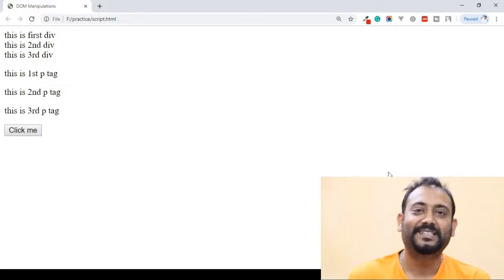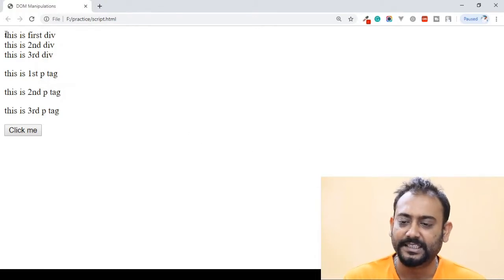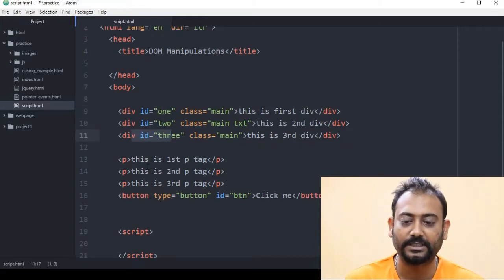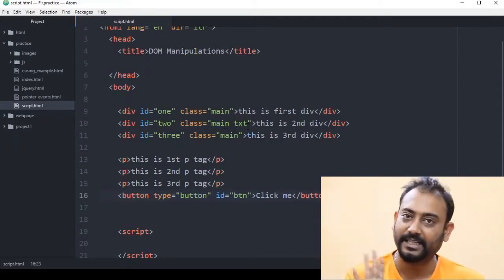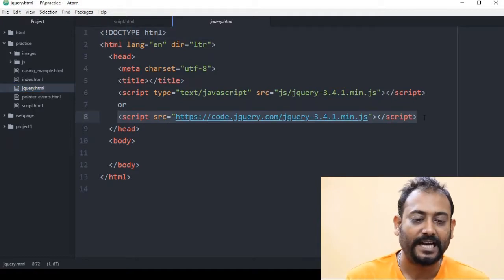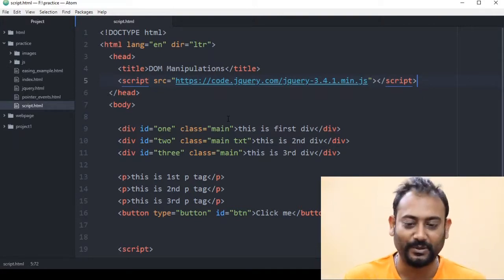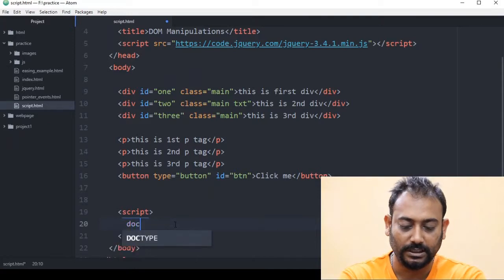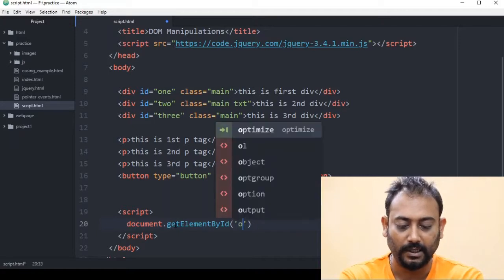Get Element By ID in jquery | jQuery id selector | EP 02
In this video, you are going to learn what is id selector in jquery. I have discussed the difference between getElemntByID in javascript and jQuery. DOM manipulation using jquery id selector.